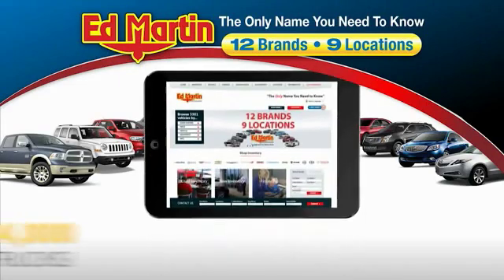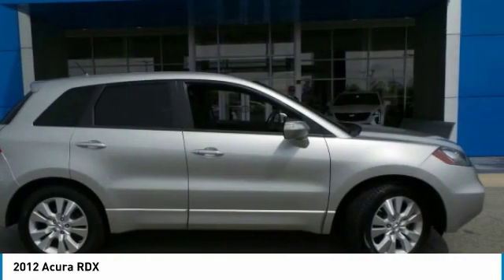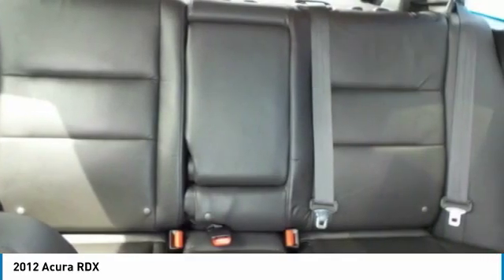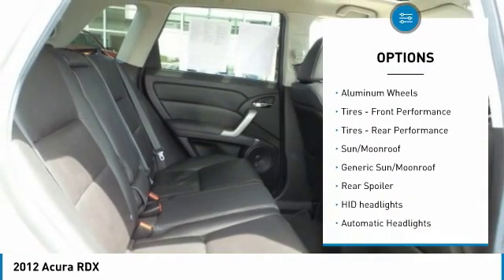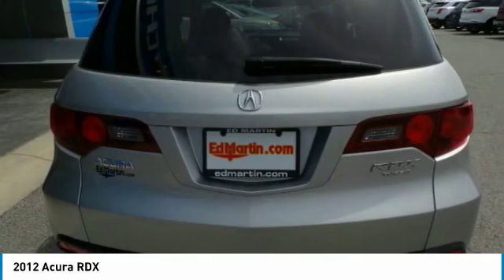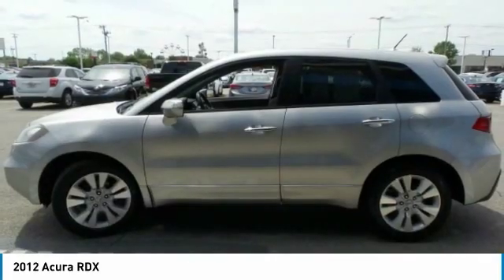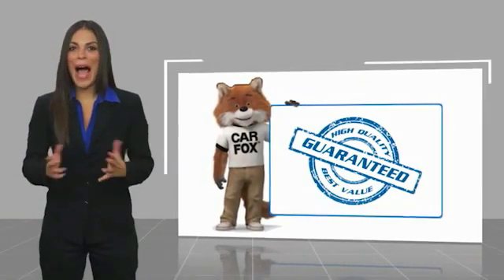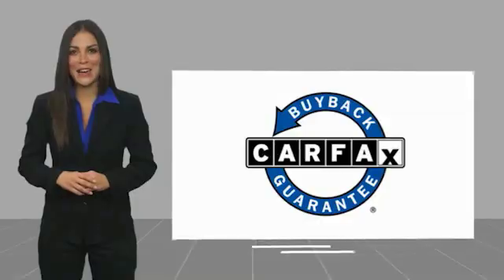2012 Acura RDX 432940A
2012 ACURA RDX Anderson, IN
Stock# 432940A

2012 Acura RDX Technology Package Polished Metal Metallic RDX Technology Package w/Technology Package, 2.3L I4 DOHC i-VTEC 16V Turbocharged, Polished Metal Metallic, Navigation System, Perforated Leather-Trimmed Interior, Power moonroof, Radio: Acura/ELS Surround Prem 10-Spkr Sound Sys., Remote keyless entry.